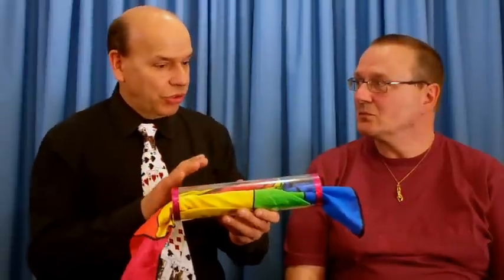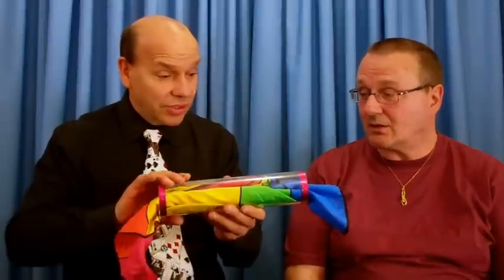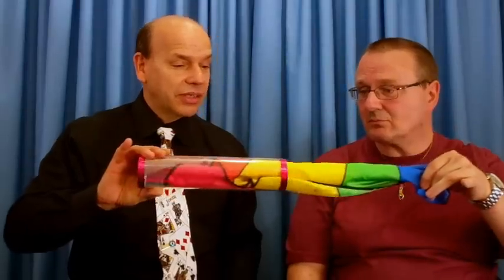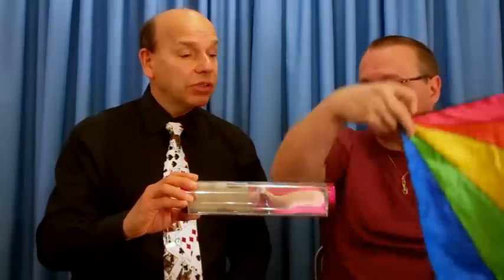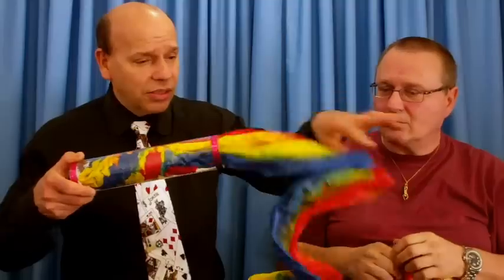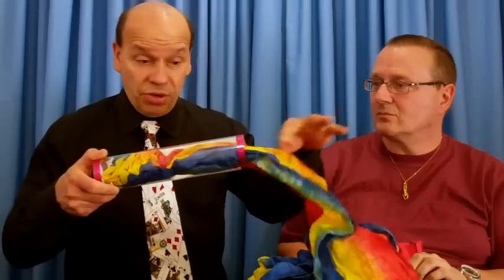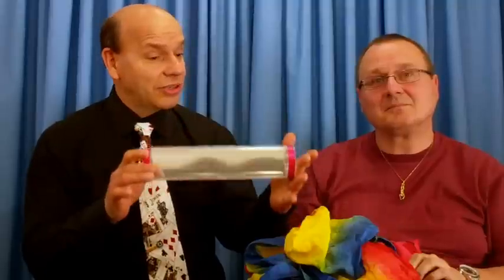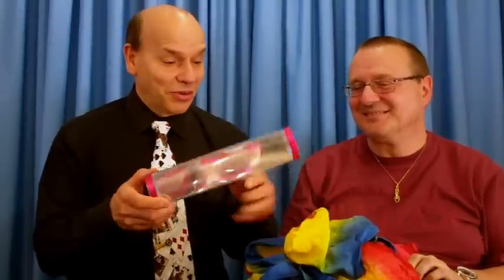Mirror Tube Silk Magic Trick - MagicTricks.com